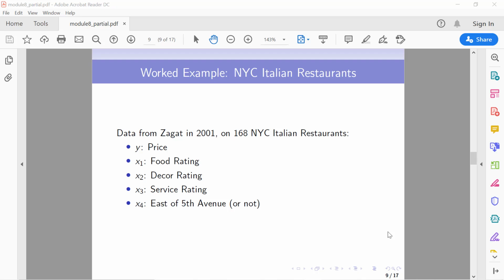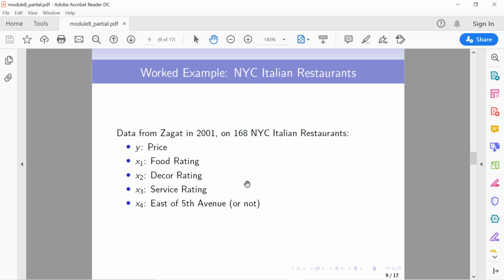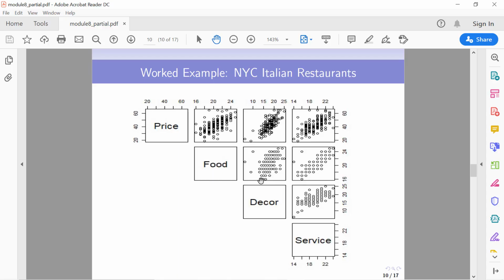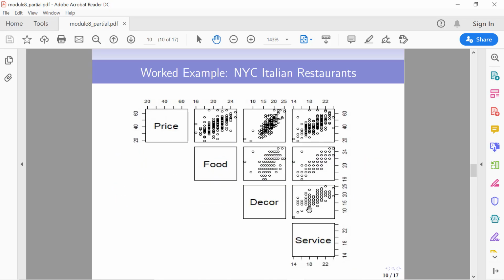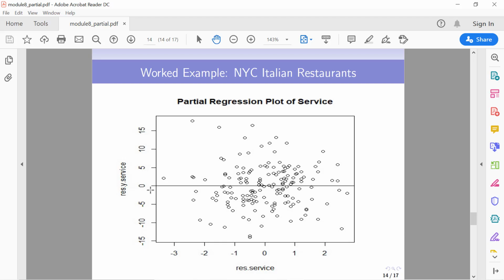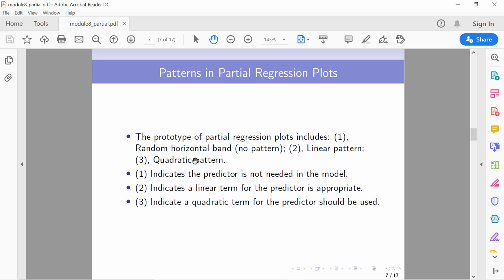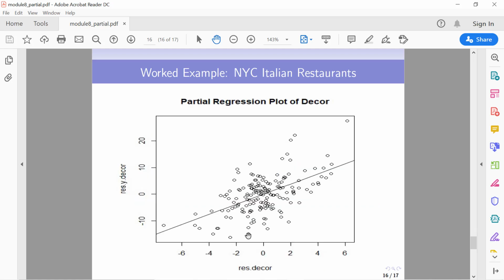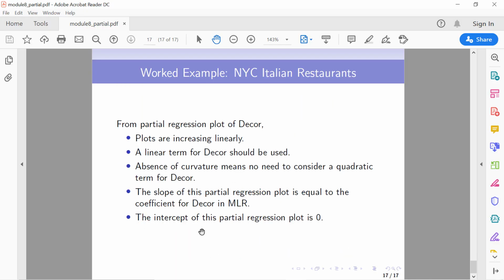Residual Analysis Pt 2